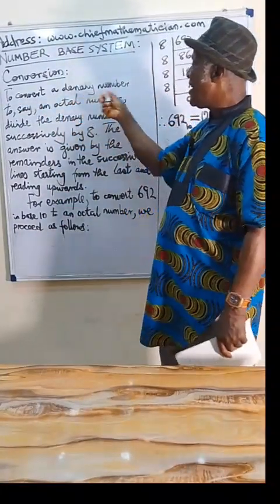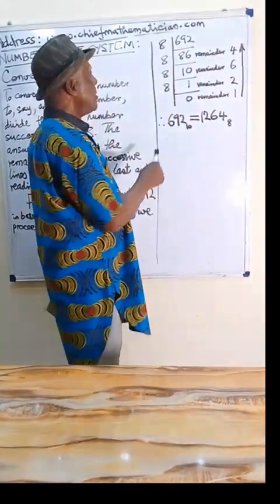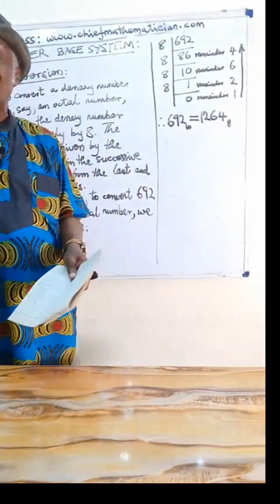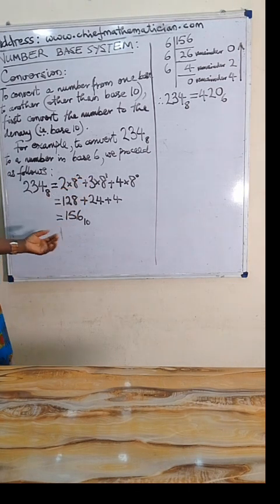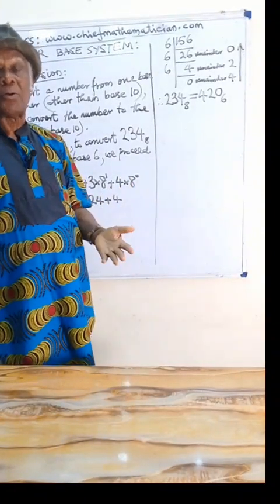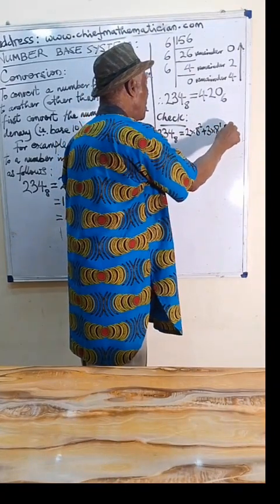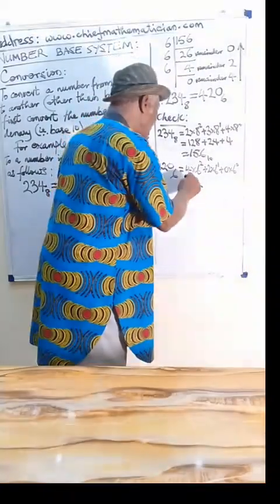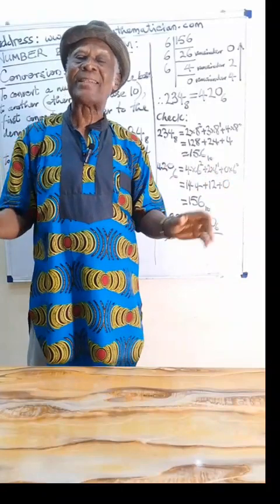conversion number base system mathematics class